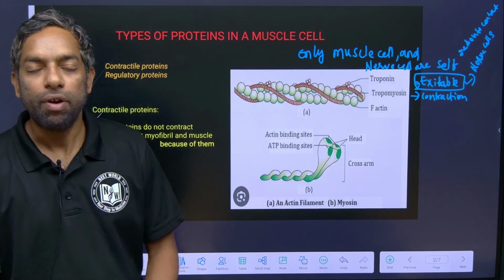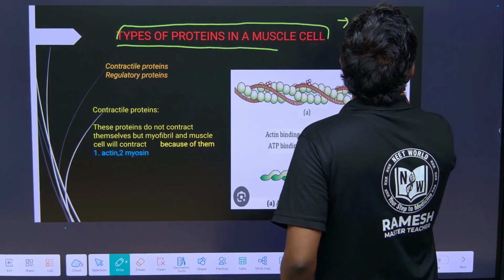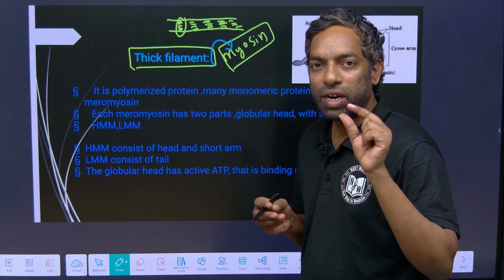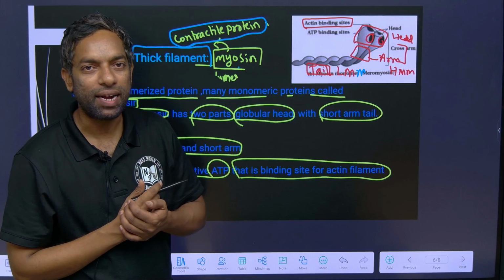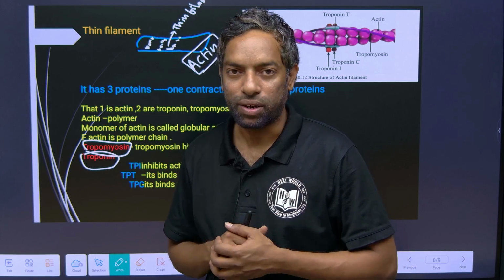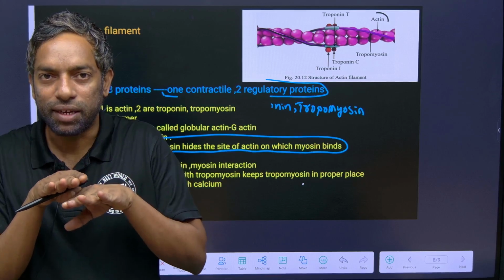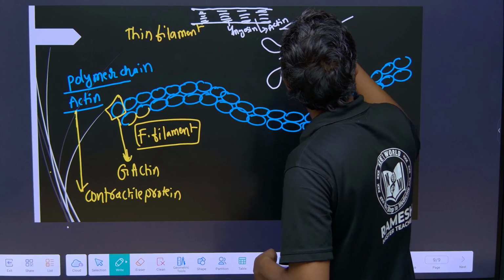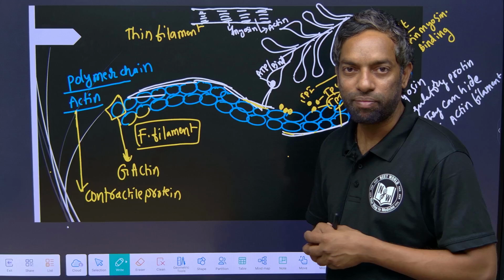Muscle Cell Proteins Explained: Types, Functions & Importance! | EAPCET | NEET 2025 | Ramesh Sir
📚 Topics Covered in This Video: ✅ Blood and its components (Plasma, RBCs, WBCs, Platelets)
✅ Types of muscle proteins: Contractile, Regulatory, and Structural Proteins
✅ Functions of key proteins like Myosin, Actin, Troponin, Tropomyosin, and Dystrophin.
✅ Role of muscle proteins in contraction and relaxation
✅ Exam-oriented questions and problem-solving tips
✅ Concept clarity with diagrams and real-life examples

TS EAPCET & AP EAPCET Candidates

Medical Foundation Courses

What You’ll Learn in This Session:
✅ Detailed understanding of muscle proteins and their roles
✅ Key concepts, diagrams, and exam-oriented explanations
✅ Tips and tricks to solve complex questions efficiently
✅ Previous year questions and expected trends for 2025

🔥 Stay ahead in your preparation with structured learning and expert guidance!

About Ramesh Sir:
🔬 Ramesh Sir is a highly qualified and experienced Zoology faculty with years of teaching expertise in guiding students for NEET, TSEAPCET, APEAPCET, and other competitive exams.
✅ Renowned for his deep subject knowledge and engaging teaching methods
✅ Has mentored thousands of students to achieve top ranks
✅ Specializes in concept clarity, problem-solving strategies, and exam-focused teaching
✅ Simplified explanations make it easier for students to grasp even the toughest Zoology topics!

About Neet World:
🏆 Neet World is a premier coaching institute dedicated to NEET and other medical entrance exams preparation.
✅ Trusted by thousands of students for high-quality teaching and structured courses
✅ Focuses on conceptual clarity, regular tests, and strategic preparation
✅ Offers both online and offline courses, ensuring the best resources and guidance for medical aspirants

📍 Join Neet World and take a step closer to your dream of becoming a doctor! 🚀